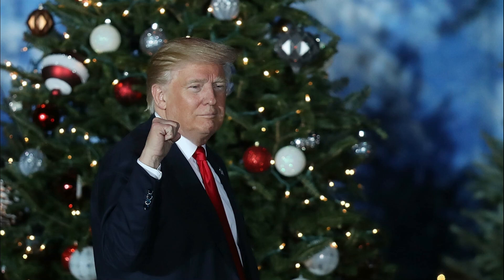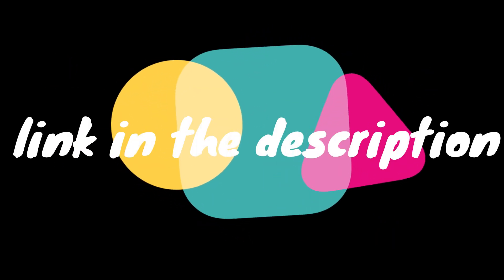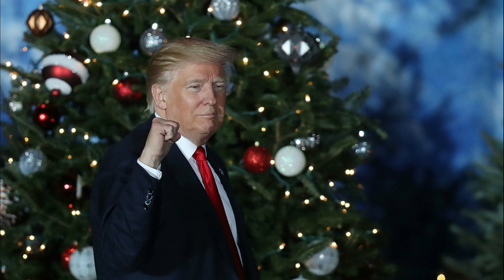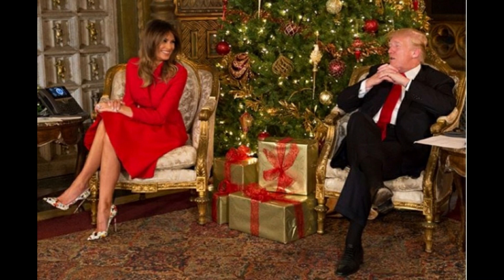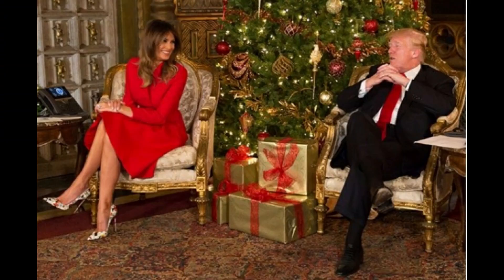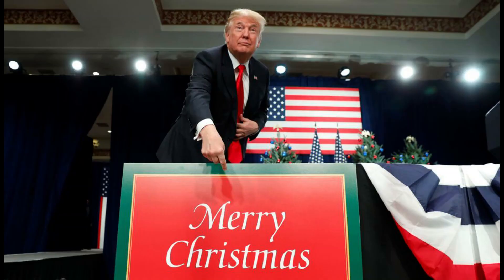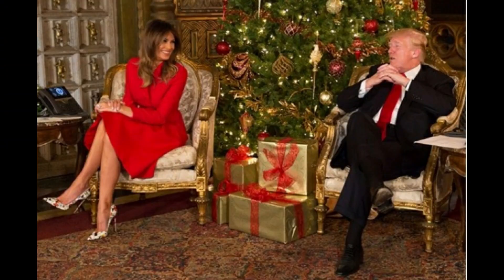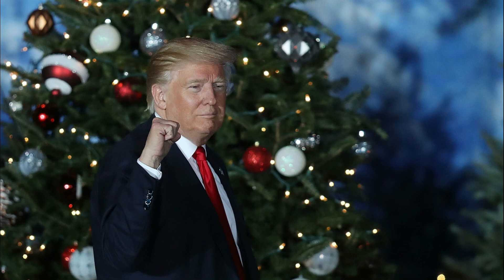TRUMP CHRISTMAS BOX BEWARE2023! TRUMP CHRISTMAS BOX REVIEW - Trump Christmas Box For Patriot!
Hi, I'm Aline, and in this brief review of the TRUMP CHRISTMAS BOX I'll give you all the information you need to know about the TRUMP CHRISTMAS BOX. Does TRUMP CHRISTMAS BOX work? TRUMP CHRISTMAS BOX what is it? TRUMP CHRISTMAS BOX what are the benefits for a patriot? Find out everything in this review!

What Is TRUMP CHRISTMAS BOX?

What Is the Trump Patriot’s Christmas Box?
The Patriot’s Christmas is a special gift box that you can purchase online via TrumpPatriotChristmasbox.com. This is a one-of-a-kind collector’s box, as it bundles together several Trump-related gifts that you can now get with a discount.

Most of the products inside these holiday-offered boxes were specifically created for Trump supporters. They are targeted at the 74 million Americans that voted for Trump and still believe in his legacy. It does not matter whether you are a collector or just a supporter; it’s a perfect investment.

Why? Because you can always distribute this among your closest friends. These are valuable collector pieces and will look really good on your wall, in your wallet, and displayed in cases. There are essentially no drawbacks in purchasing one of the Trump Patriot Christmas Boxes; anyone who voted for Trump will have a merry Christmas when they see what they received.

In short, these special holiday Trump’s Patriot Christmas Boxes contain several commemorative Trump cards and other memorabilia inside. Each option on offer has a different composition, so you will get different cards and gifts. Researching well during this time is key to being satisfied with your purchase.

According to the official website, the discounts range from 70% to an incredible 99% in case you decide to purchase the largest box. So, in case you want to distribute this to all your friends, it’ll be pretty cheap.
 What Is Inside the Patriot’s Christmas Box?
You will be able to find the following items after opening your Trump Christmas Box:

In short, these special holiday Trump’s Patriot Christmas Boxes contain several commemorative Trump cards and other memorabilia inside.

According to the official website, the discounts range from 70% to an incredible 99% in case you decide to purchase the largest box.

VIP Golden Bucks.
Diamond Trump Checks.
Trump Golden Checks (black and blue).
TRB Checks.
Diamond VIP Bucks.
TRB cards.

Trump Christmas Box
This product is a Golden Trump commemorative card issued by supporters of the Trump 2024 campaign.

Trump Christmas Box Comments
Pamper yourself with complete security as these Trump Christmas Box   s have a 30-day money back guarantee. So if you are not satisfied, you will immediately receive a full refund.

How to use the Trump Christmas Box   ?
 TRB SYSTEM MEMBERSHIP CARDS are official cards issued by Donald Trump to allow Trump Bucks holders to use them as currency at participating retail stores and banks, as well as collectible, limited-production, one-time-use items.

Where to buy the Trump Christmas Box   ?
Trump Christmas Box    is sold only on the manufacturer's official website.
Link to the official site in the description of this video and fixed in the first comment

TRUMP CHRISTMAS BOX Guarantee:

These TRUMP CHRISTMAS BOXs come with a 60-day money-back guarantee for your peace of mind. So if you are not satisfied, you will get a full refund immediately.

Time:
00:00 Trump Christmas Box
00:05 Trump Christmas Box Review
00:45 Important Information
00:59 Link to the Official Website
01:33 Trump Christmas Box you can register
01:46 Website With the Link Below
02:00 Free Shipping
03:00 Trump Box